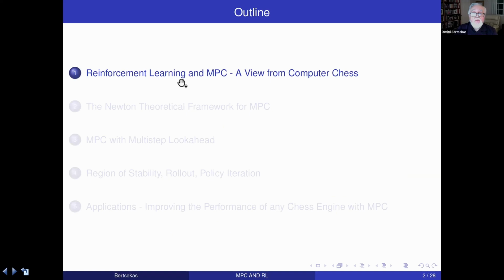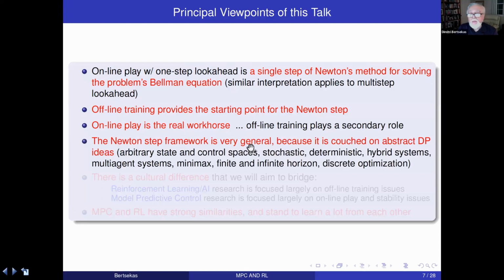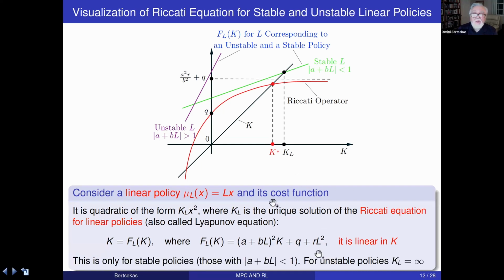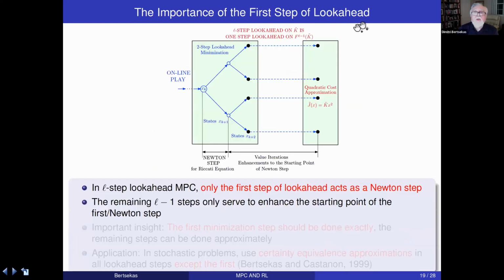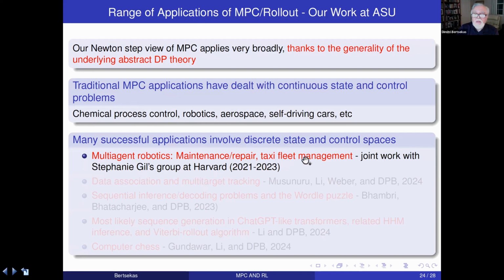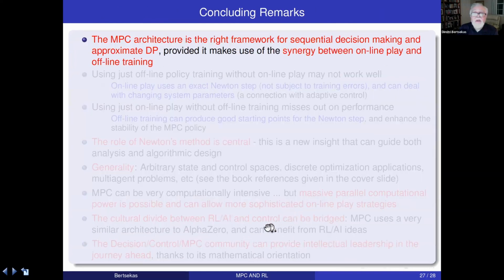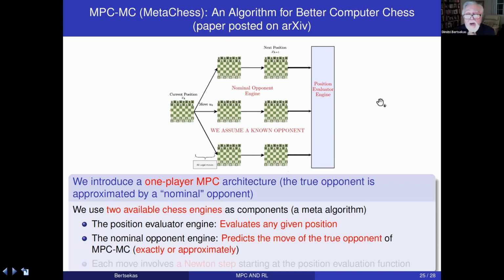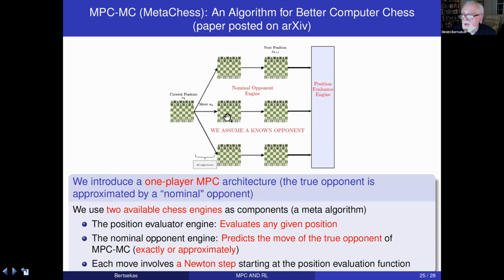Plenary lecture at IFAC Nonlinear MPC, 2024; Model Predictive Control and Reinforcement Learning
We describe a new conceptual framework that connects approximate Dynamic Programming (DP), Model Predictive Control (MPC), and Reinforcement Learning (RL). This framework centers around two algorithms, which are designed largely independently of each other and operate in synergy through the powerful mechanism of Newton's method. We call them the off-line training and the on-line play algorithms. The names are borrowed from some of the major successes
of RL involving games; primary examples are the recent (2017) AlphaZero program (which plays chess), and the similarly structured and earlier (1990s) TD-Gammon program (which plays backgammon). In these game contexts, the off-line training algorithm is the method used to teach the program how to evaluate positions and to generate good moves at any given position, while the on-line play algorithm is the method used to play in real time against human or computer opponents.

Significantly, the synergy between off-line training and on-line play also underlies MPC (as well as other major classes of sequential decision problems), and indeed the MPC design architecture is very similar to the one of AlphaZero and TD-Gammon. This  conceptual insight provides a vehicle for bridging the cultural gap between RL and MPC, and sheds new light on some fundamental issues in MPC. These include the enhancement of stability properties through rollout, the treatment of uncertainty through the use of certainty equivalence, the resilience of MPC in adaptive control settings that involve changing system parameters, and the insights provided by the superlinear performance bounds implied by Newton's method.